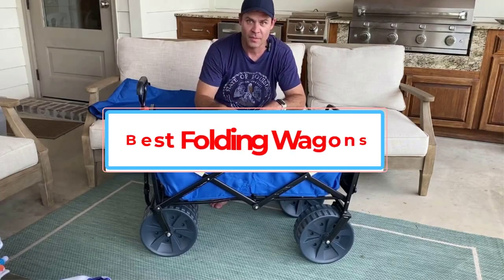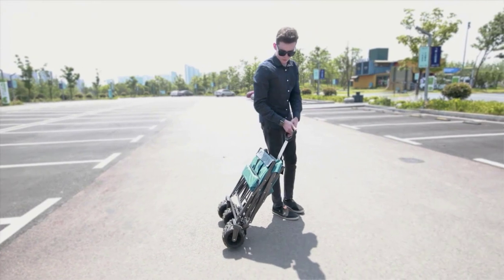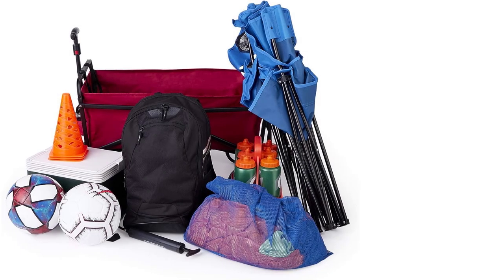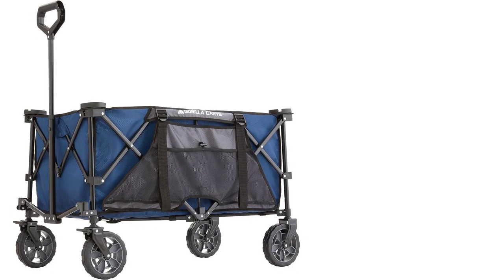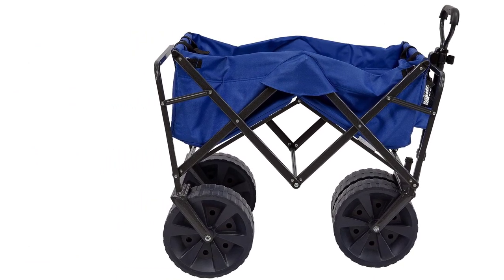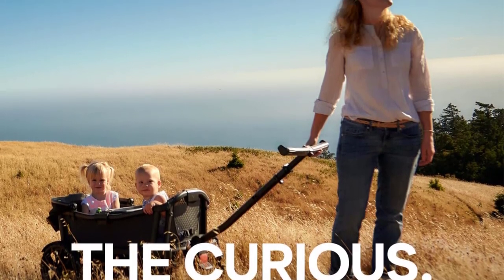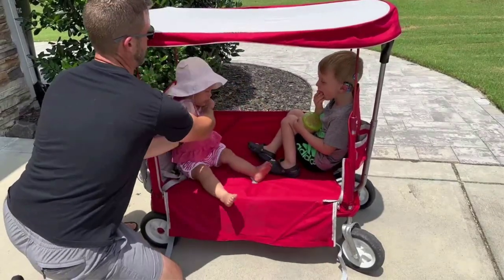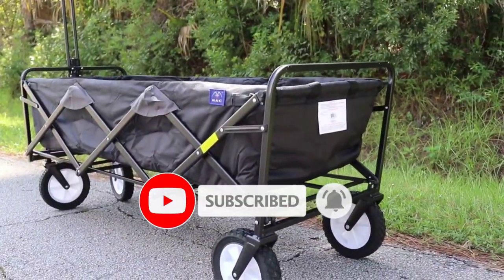✅ TOP 7 Best Folding Wagons of 2023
📌Product Link📌:
1. Sekey Collapsible Cart with Brake.

2. Seina Compact Collapsible Wagon.

3. Gorilla Carts Collapsible Folding Wagon.

4. Mac Sports Heavy Duty Collapsible Beach Wagon.

5. Veer Cruiser Stroller Wagon.

6. Radio Flyer Off-Road EZ Fold All-Terrain Wagon with Canopy.

7. Mac Sports XTender Wagon.

Hey guys in this video we are going to be checking out the Best Folding Wagons of 2023. You Can Buy Right Now. We made This List Based On Our Personal Opinion and hours of research & we have listed them based on the type of features and Price. We have Included options for every type of user so whether you are looking for the best budget.

Music